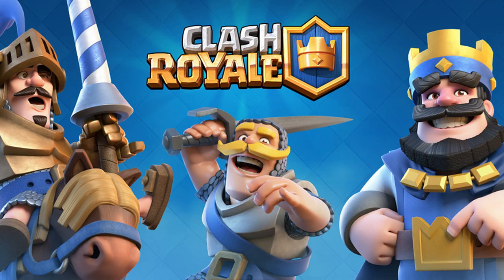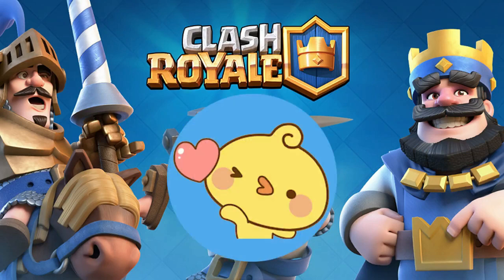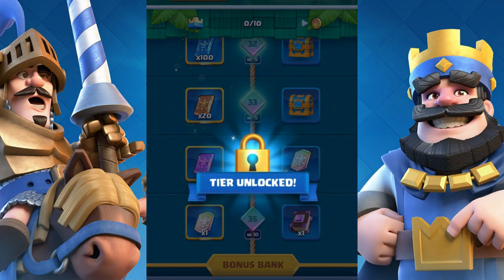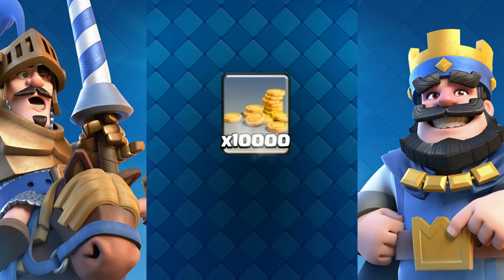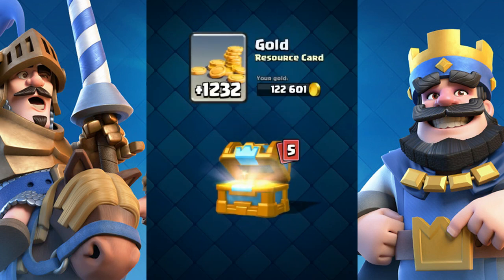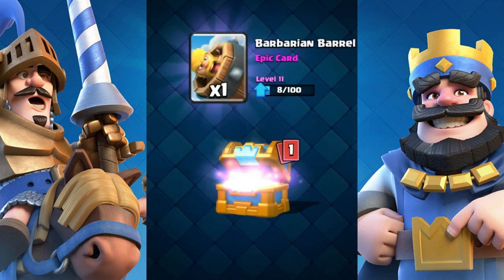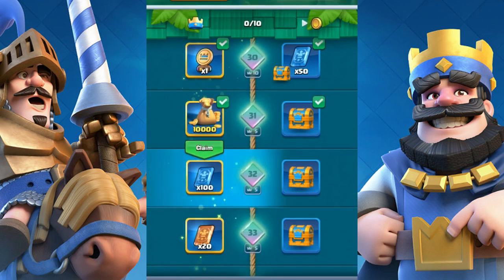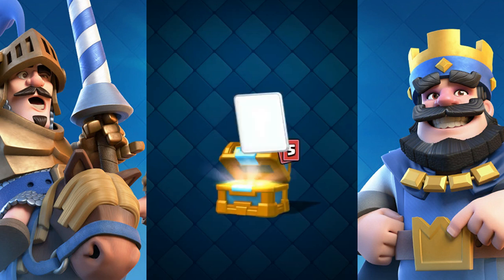Pass Royale Season 25 - Clash Royale Guide For Beginners